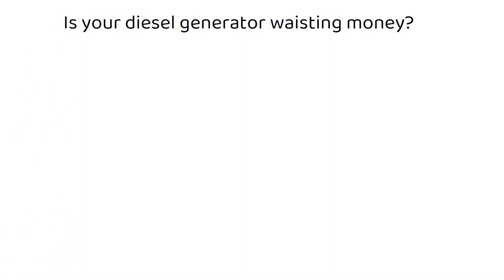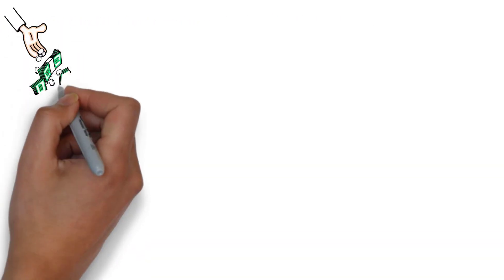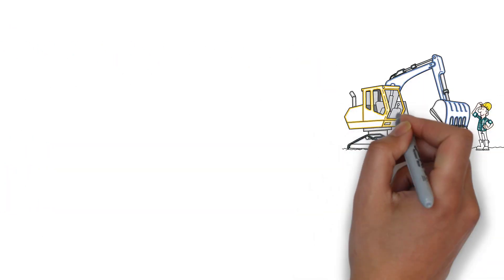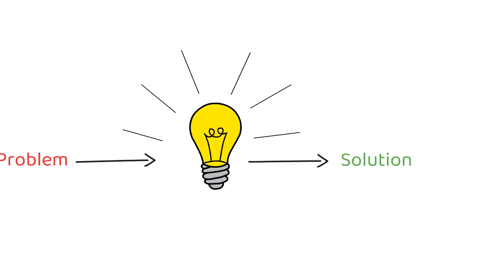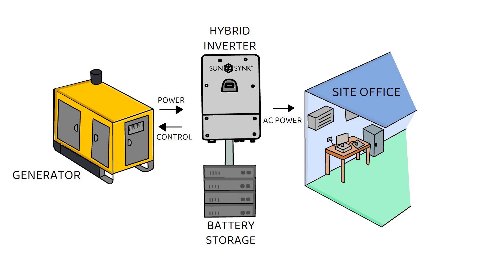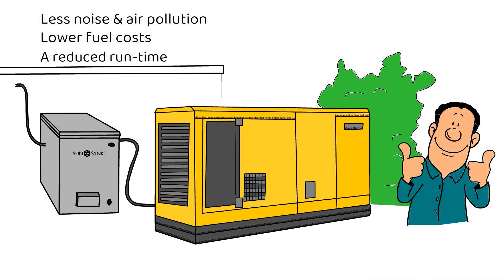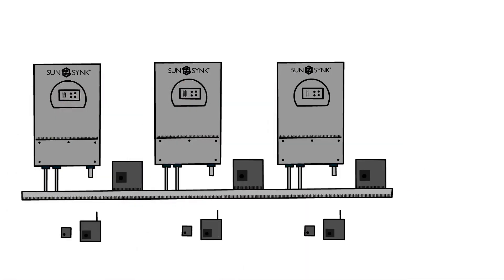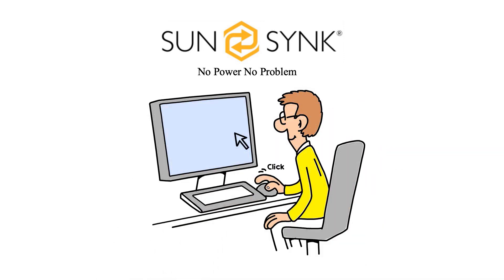Is Your diesel generator wasting money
Is your diesel generator waisting money?

Noise, air pollution and fuel costs are three issues often ignored when organising a power supply for a remote location such as a construction site office. It is often the case  that site workers will be tasked to install a construction site generator to satisfy power needs.

Not only will the generator be expensive to run, its exhaust fumes will be bad for the environment with carbon emissions pumped into the surrounding area.

Most construction sites deploy generators to power equipment and site offices. Even though only ten per cent of the generated power is used, the generator will be left running thereby wasting fuel and making unnecessary noise and air pollution.

Using a hefty generator in such a way is rather like using a freight train to pull a supermarket trolley.

In addition to concerns about the day-to-day running of a construction site generator is the set amount of hours  the machine can run before it needs servicing. This maintenance will add to the cost of using a large generator both in transportation fees and man-hours.

Sunsynk has a solution.

By placing a Sunsynk Hybrid Inverter and battery storage between a generator and a site office power supply, the inverter can automatically control the power flow from the generator by switching the generator on and off. Once the batteries are full, the inverter will automatically turn off the generator and all the appliances such as lights, air-conditioning and computers can run off the stored electricity.

Using this set-up will reduce the run-time of the generator so that there will be less noise and air pollution, lower fuel costs and a reduced run-time so that the period between each service can be extended.

Incorporating the Sunsynk system will make any generator more economical and any company using it will be able to absorb the cost of the inverter and battery storage in no time at all.

Depending on your requirements, the Sunsynk solution is completely scalable and ranges from a small 5 kilowatt version to a huge 500 megawatt three phase system.  In addition, all of these systems are fitted for remote monitoring via mobile phone or computer.